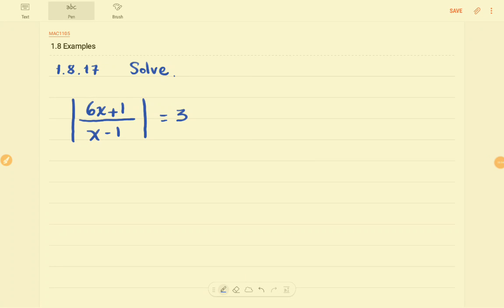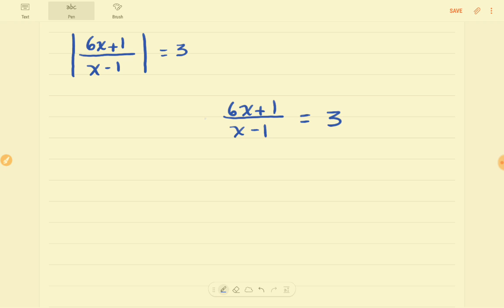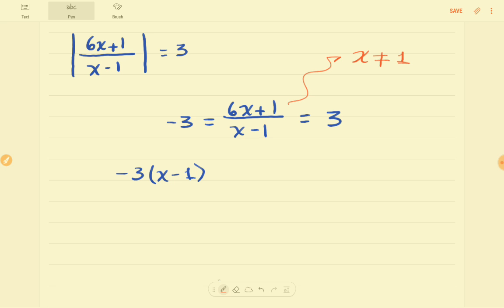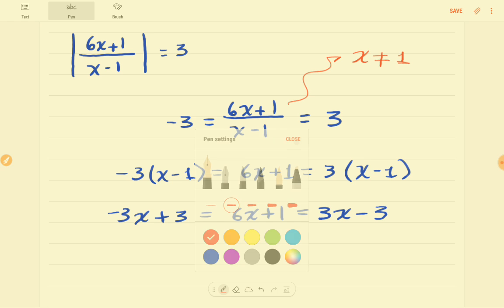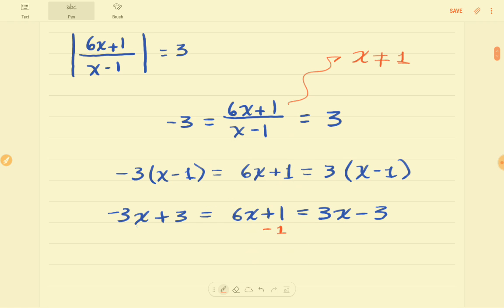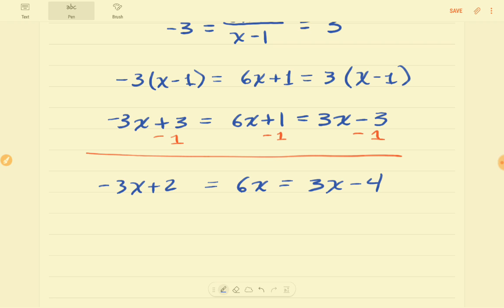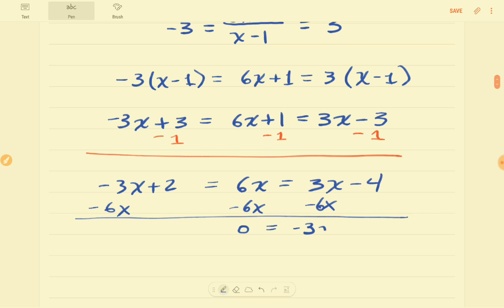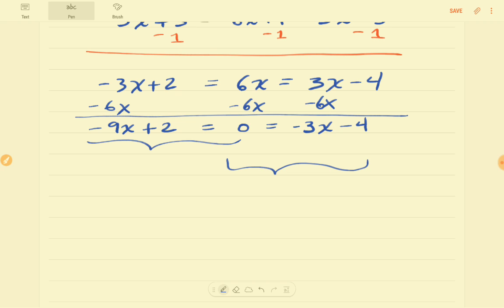Absolute Value Equation with Rational Expression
Sovle an absolute value equation with involving a rational expression.